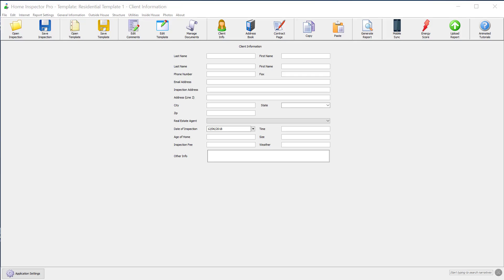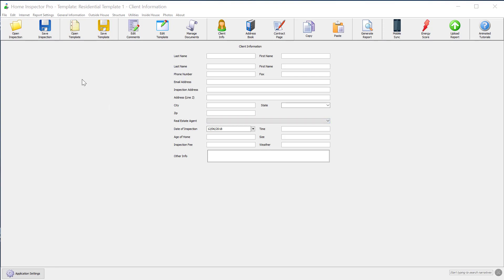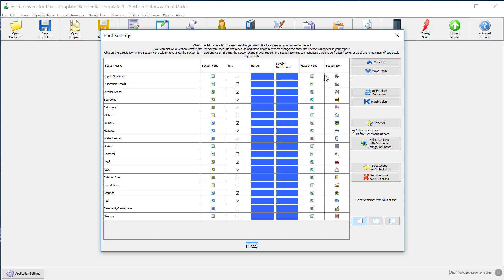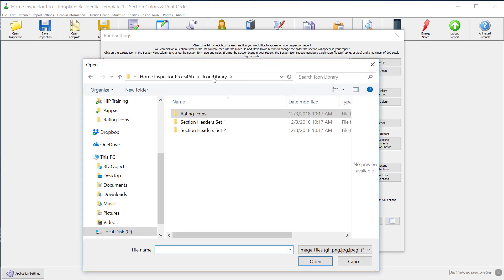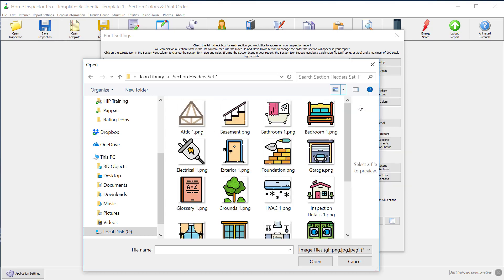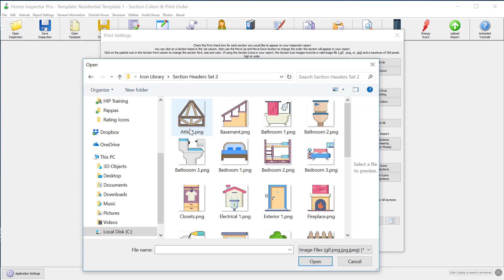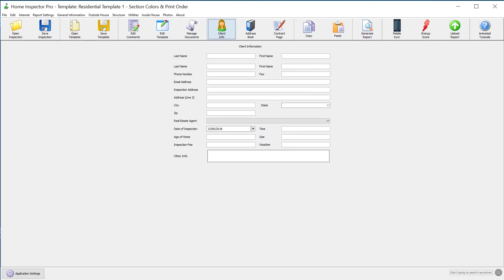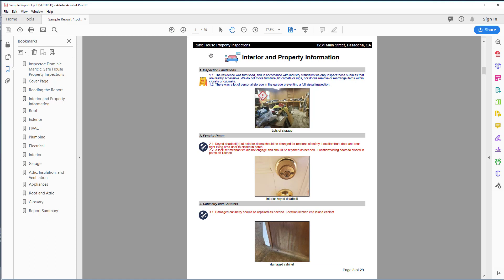Home Inspector Pro - Report Section Header Icons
Home Inspector Pro Inspection Software tutorial covering how to add icons into the section header of the inspection report. These icons help the client and agent read the home inspection report. They'll appear in the PDF and HTML version of the report whether you collect your information on the desktop (Windows, Mac) version of the report or HIP Mobile (iPhone, iPad and Android devices).

This feature was added into Home Inspector Pro (HIP) 5.6.